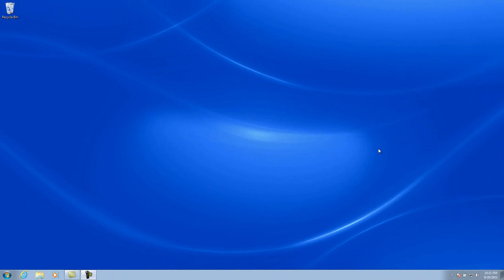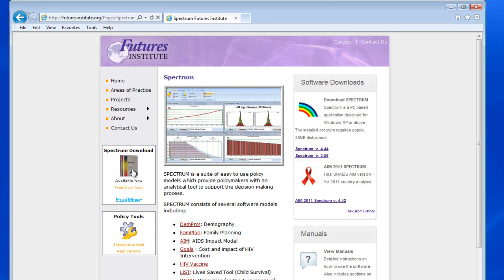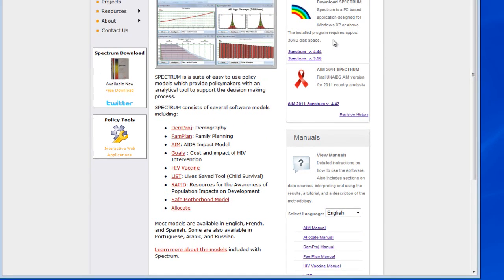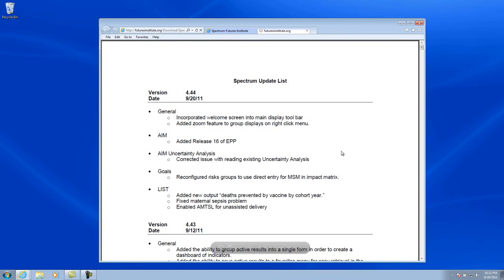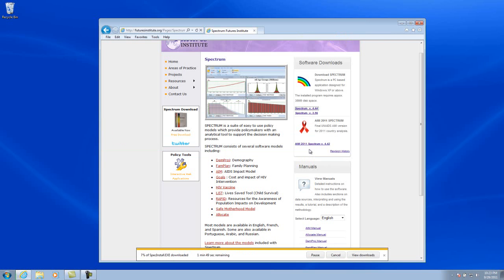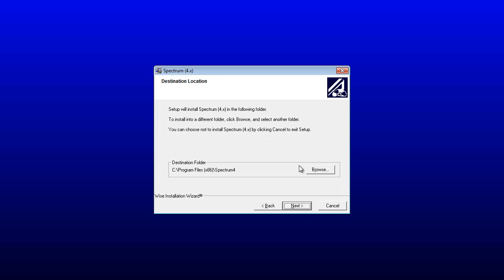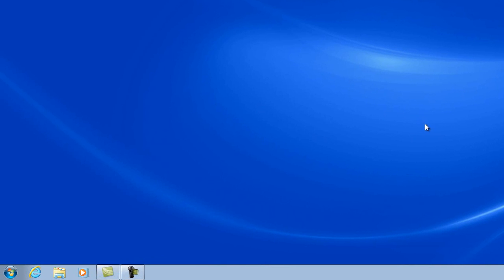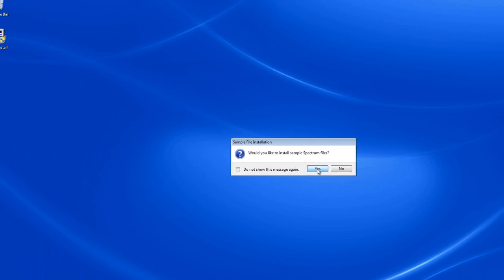Spectrum Installation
Learn how to install Spectrum on your computer!